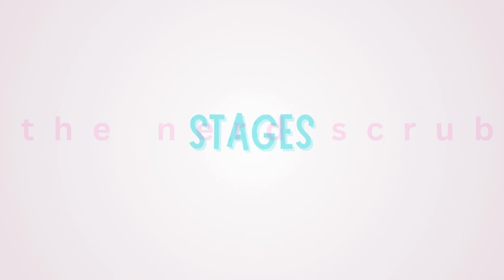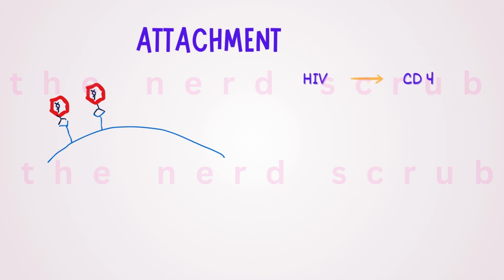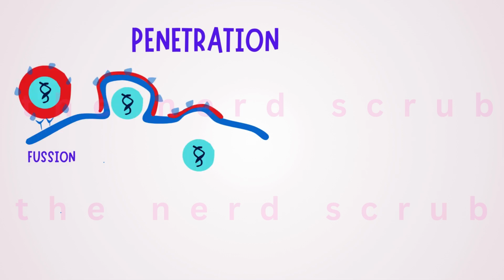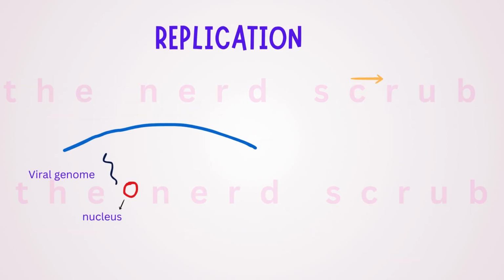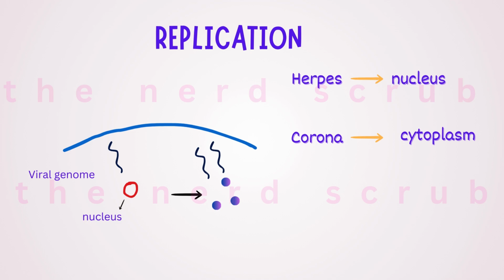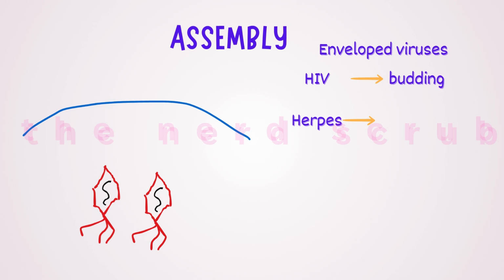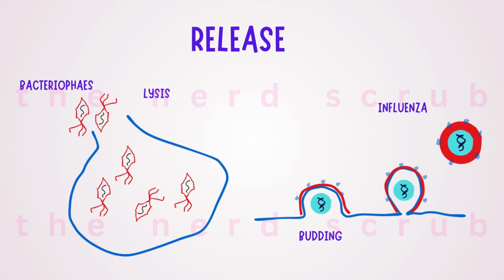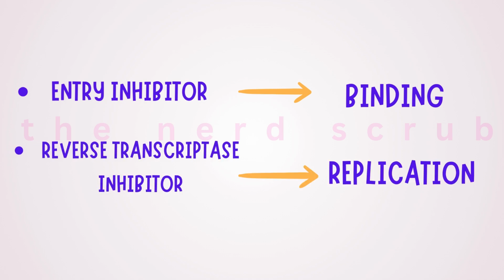Life cycle of viruses | Virology LEC 4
🌟 Welcome to The Nerd Scrub! 🌟

Ever wondered how viruses infect cells and replicate? In today's video, we dive deep into the life cycle of viruses, breaking down each stage to help you understand how these microscopic entities operate.

🔍 In This Video:

Attachment: How viruses attach to host cells
Penetration: The process of viral entry into the cell
Uncoating: Releasing the viral genome
Replication: How viruses replicate their genetic material
Assembly: Formation of new viral particles
Release: How new viruses exit the host cell
Examples of different viral life cycles (e.g., lytic vs. lysogenic cycle)
Importance of understanding viral life cycles in developing treatments and vaccines